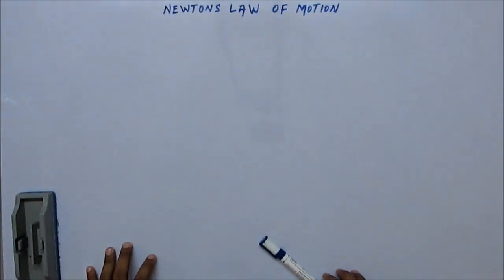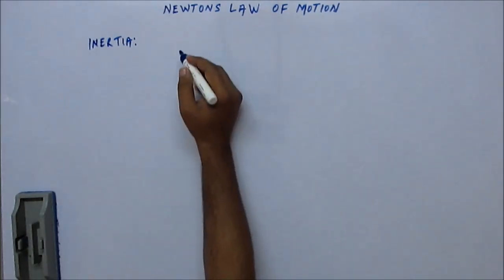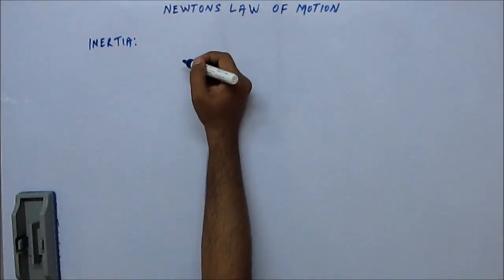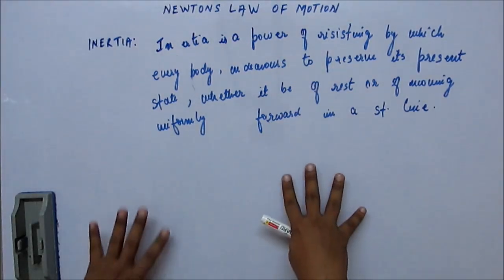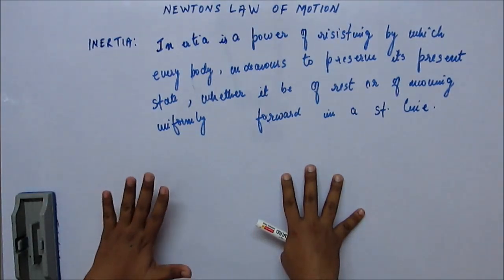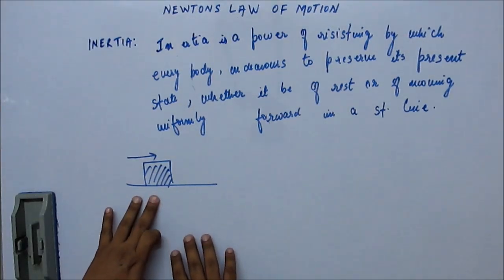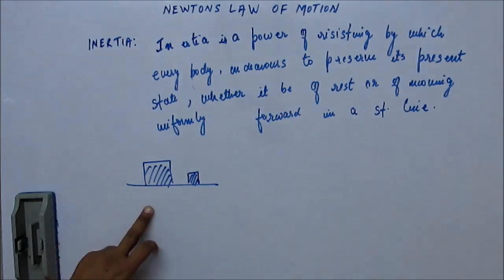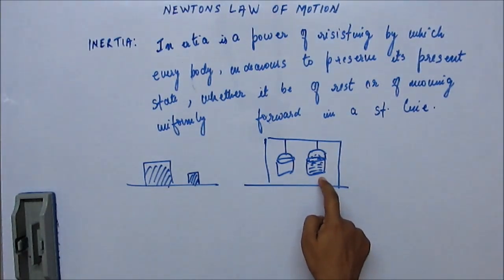Newtons Laws of Motion, IIT JEE Physics Lecture 1 (Introduction, Inertia)